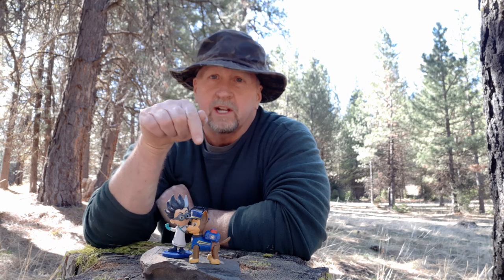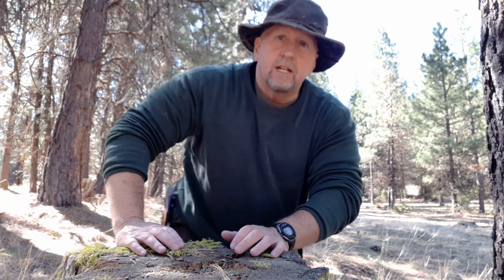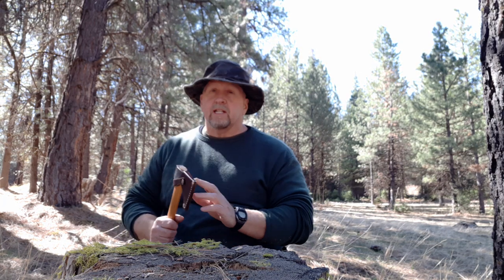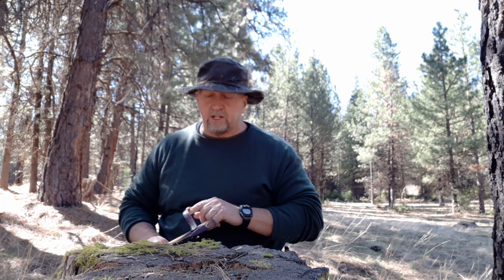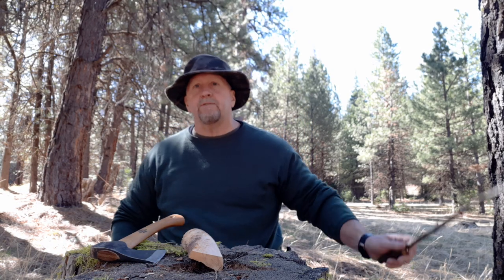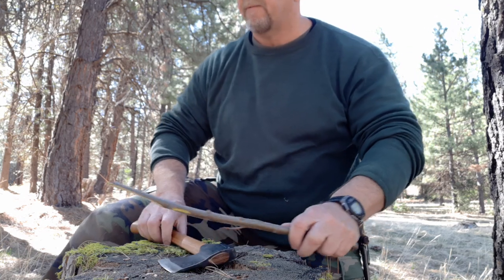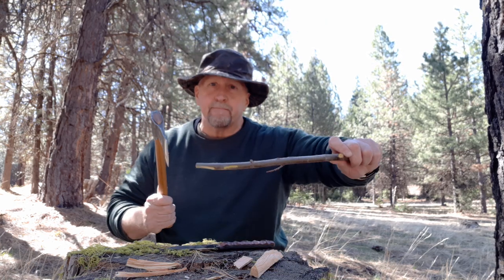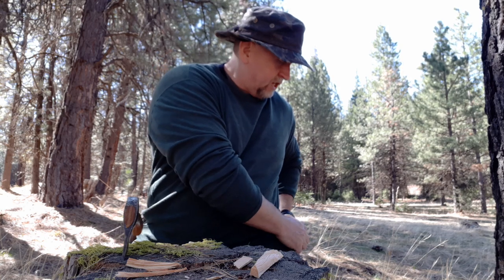Bushcraft Quick Tip: Hatchet Safety